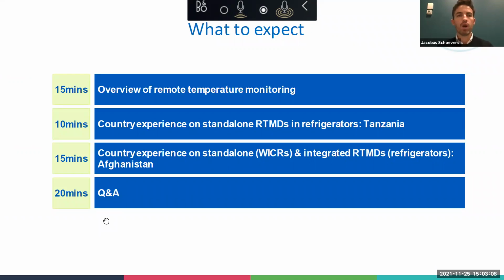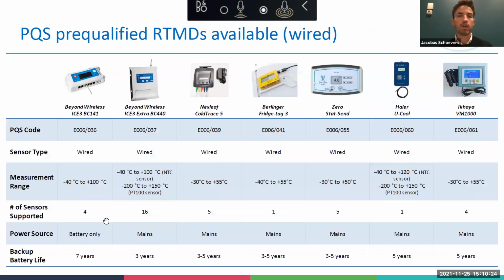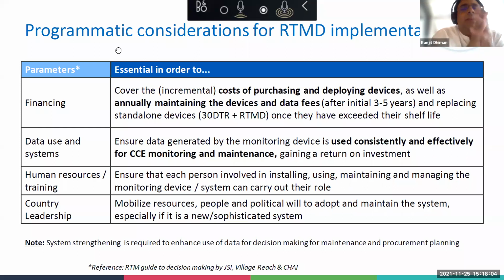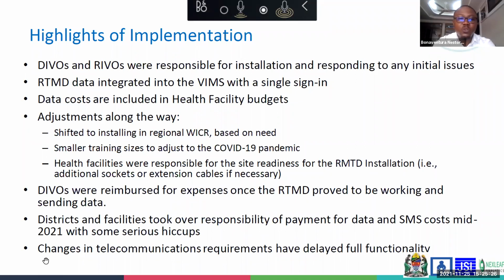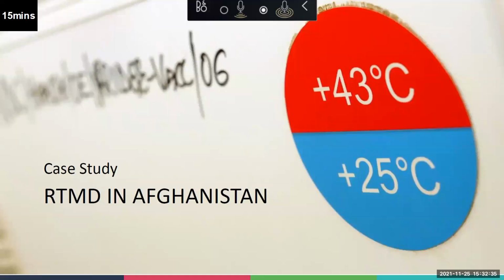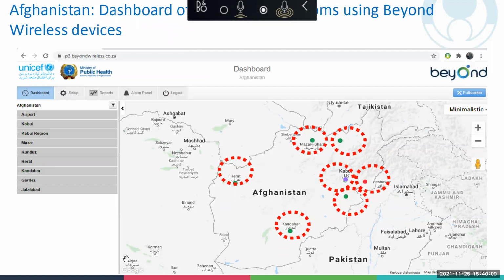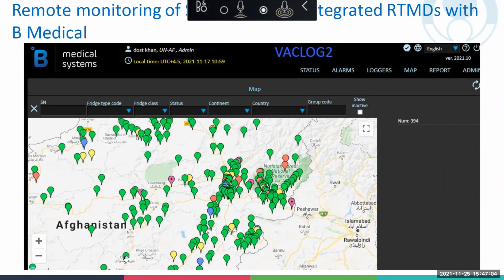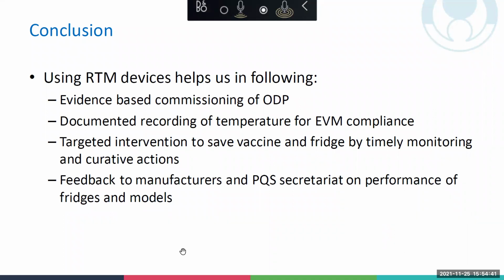RTMDs: How to get the most out of your real-time temperature monitoring data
With the expansion the vaccine cold chain network and infrastructure, the ability to monitor equipment performance, procure appropriate equipment, maintain this equipment is vital to ensure safety of vaccines and related investments. This can be significantly enhanced through the analysis and use of data that is routinely generated from cold chain equipment (CCE) and remote temperature monitoring devices (RTMDs). This session explores key considerations in procurement and deployment of RTMDs, data ownership and access, interoperability as well as utilization of data for decision making. Rich country experiences will be shared to show case how countries are making the best use of their data outlining some challenges faced along the way.

Presenters

Jacobus Schoevers, UNICEF
Jalia Nanfuka, GAVI
Ranjit Dhiman, UNICEF
Bonaventura Nestory, IVD/Tanzania
Abdul Mateen Husainkhil, National EPI/MoPH Afghanistan
Dr Mohammed Wazir Sadiqi, UNICEF Afghanistan
Nwajide Chidiebele Ifeoma, UNICEF Afghanistan

This webinar session is the 3rd in the series on Temperature Monitoring: Keeping a Cold Chain Cold. More information about the series, and all presentation slides can be found